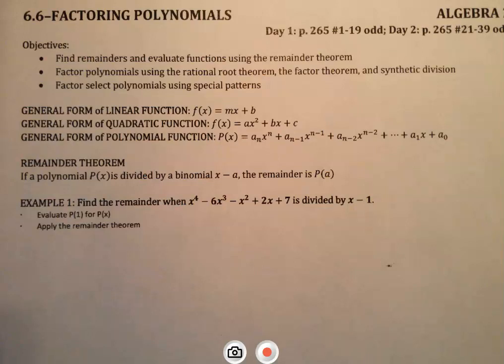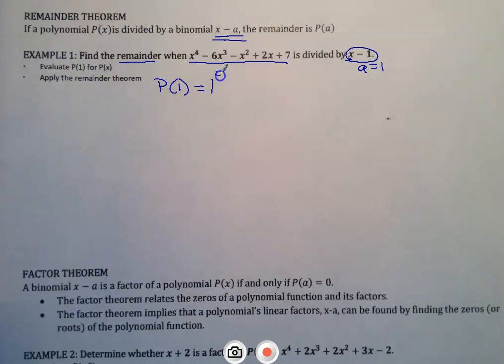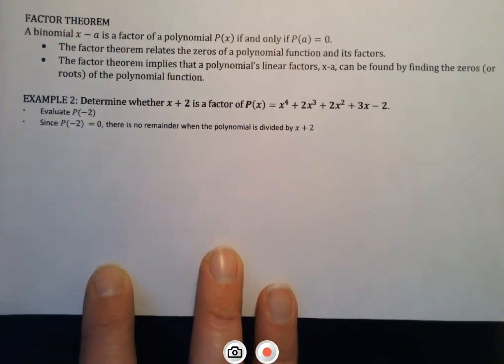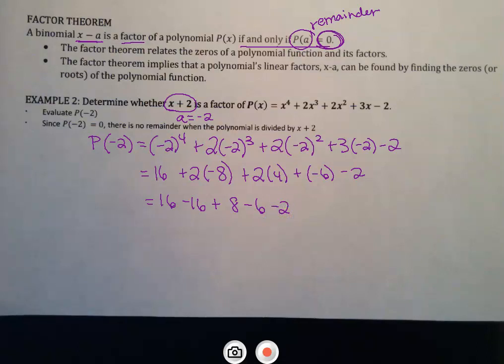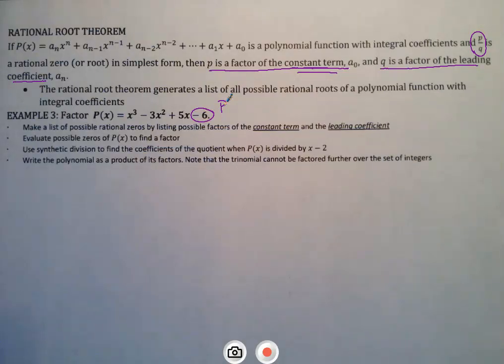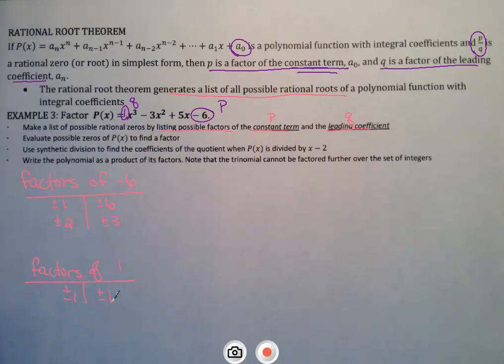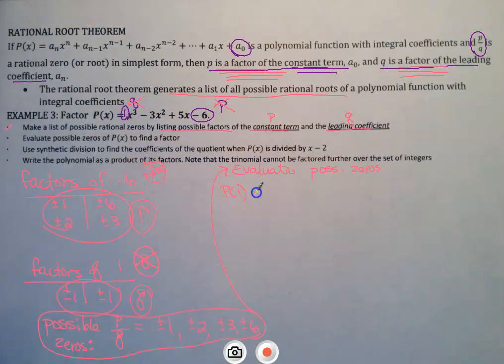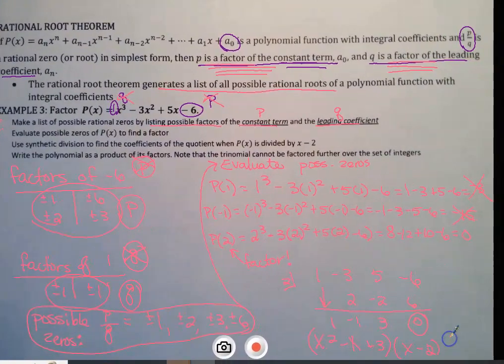A2 6.6 Factoring Polynomial day 1